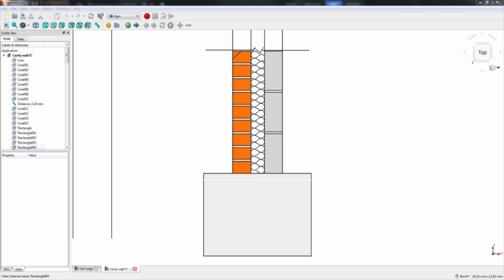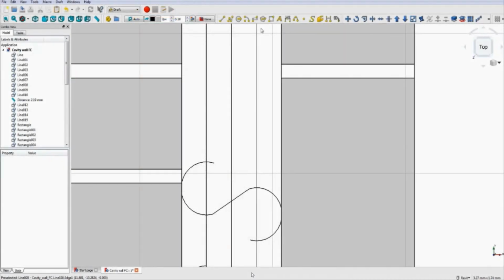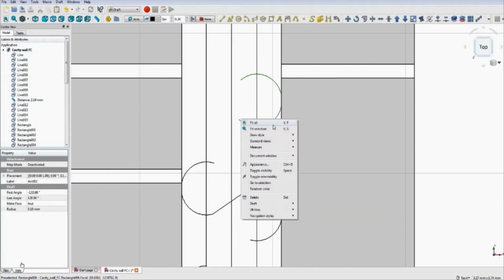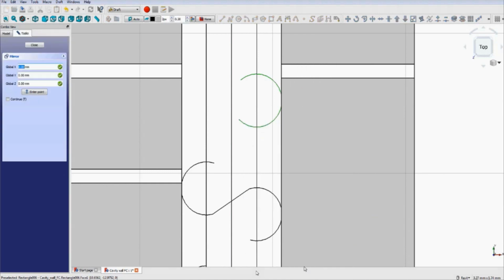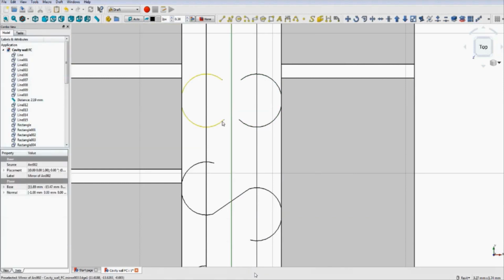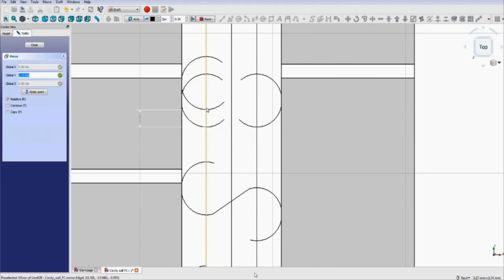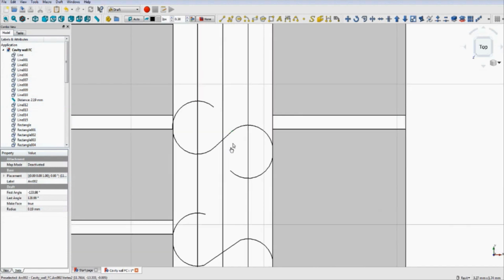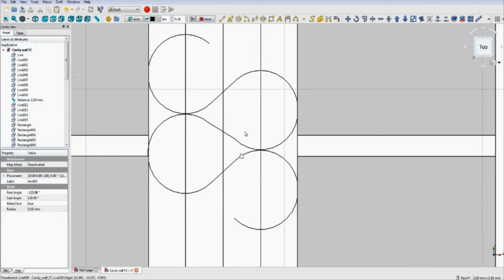How to Draw Insulation Pattern in FreeCAD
I made this recording while trying FreeCAD and thought I would upload the insulation part instead of letting it go to waste. In this video I go through my way of drawing an SSS insulation pattern for a cavity wall detail.
I let some of my thoughts slip, but to be clear, I dislike this software and wont be continuing it's use. I might make one more video just talking about my user experience with the FreeCAD software and what can be improved, other than that, I won't be making any more videos on this software.